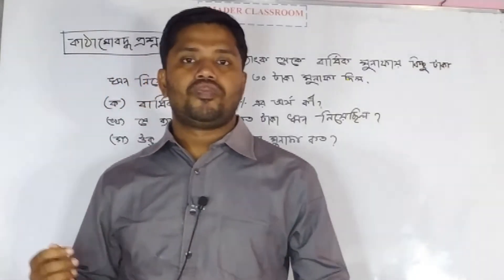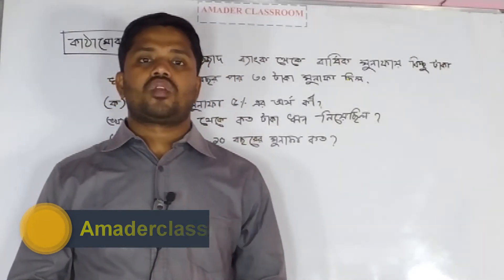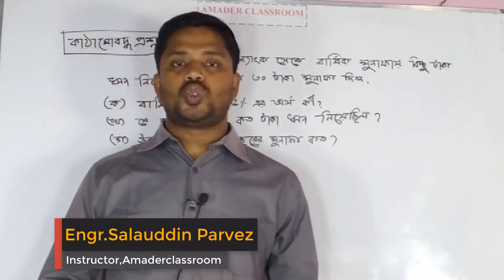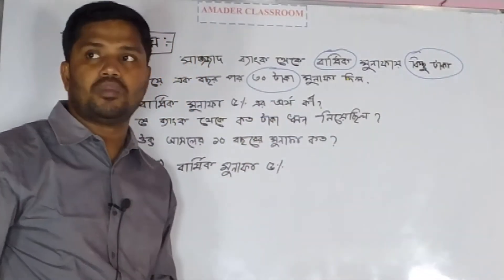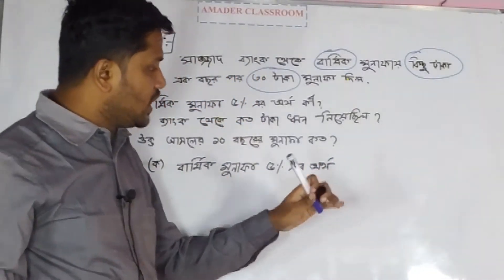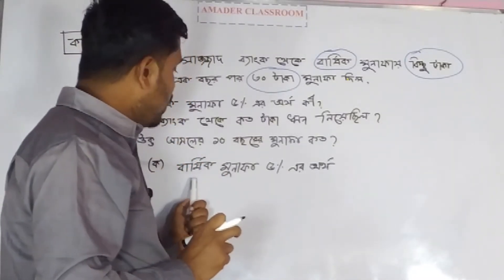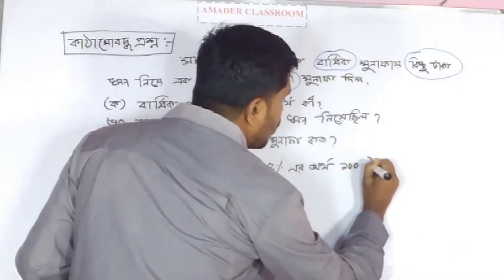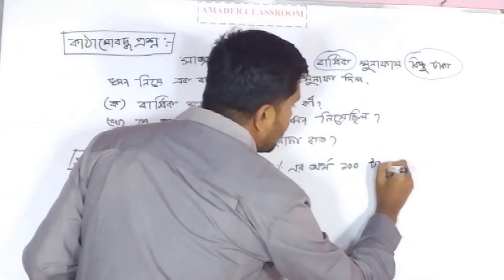পঞ্চম শ্রেনীর অধ্যায় ৯ এর কাঠামোবদ্ধ প্রশ্ন ও সমাধান